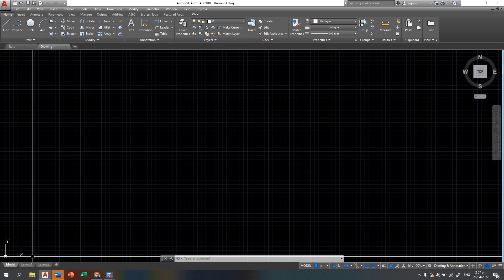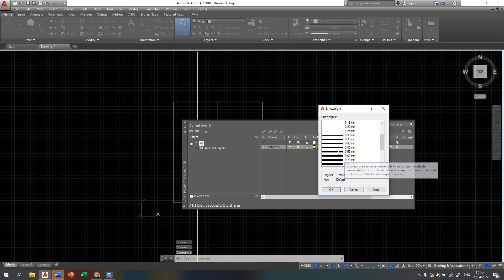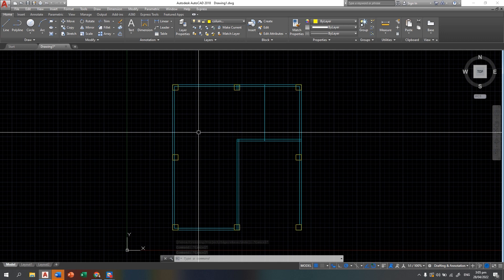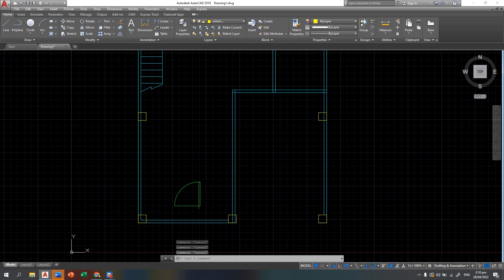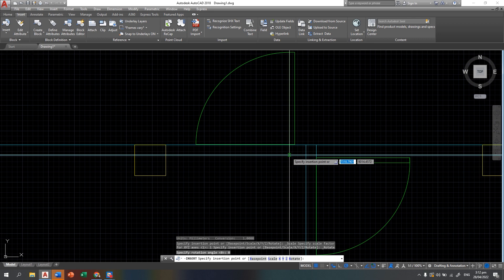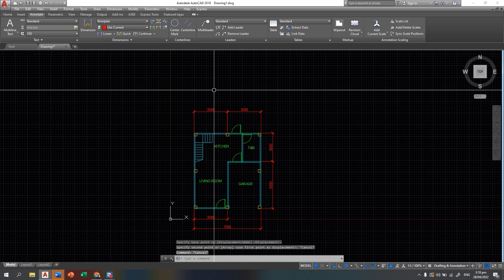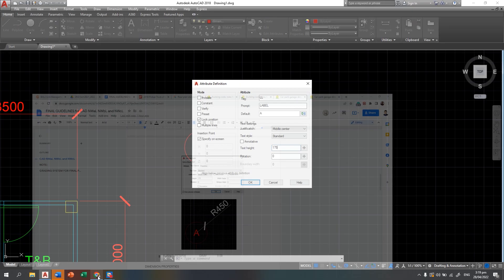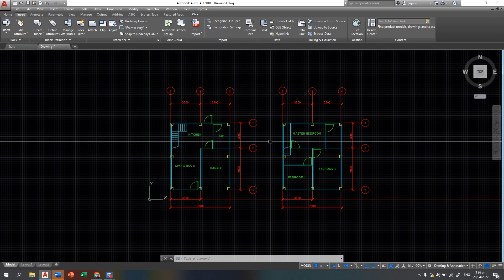BASIC FLOOR PLAN, How to design PART 1 of 2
This is part1 of 2 parts video lecture on basic floor plan constructions with given parameters and guidelines. This lecture is a tutorial video on how to use effectively the attributes, block, and dimension style of AutoCAD commands which can help students and practitioners to draw faster and efficiently.

This tutorial is intended for the proper use of AutoCAD commands namely, attributes, block, layers, basic geometry, and title block for Computer-Aided Drafting. This is not intended for building design courses that are more subject to standards and calculations.